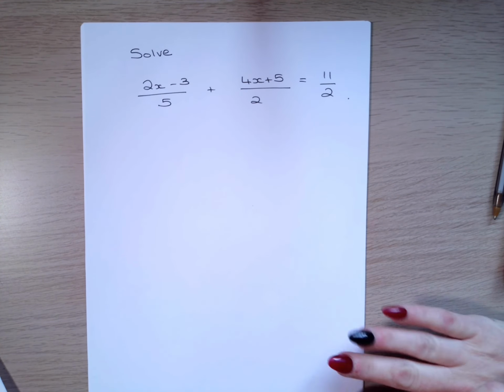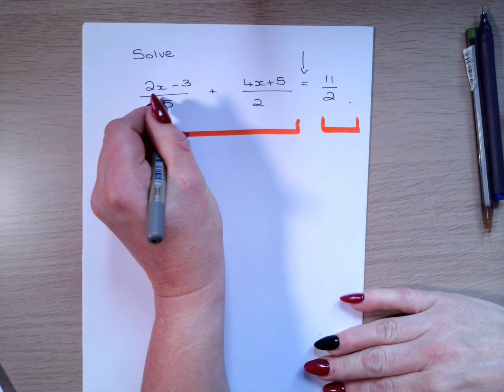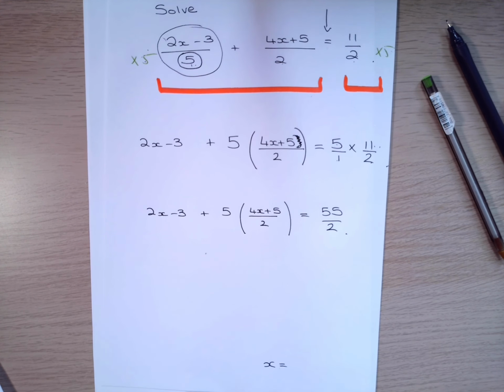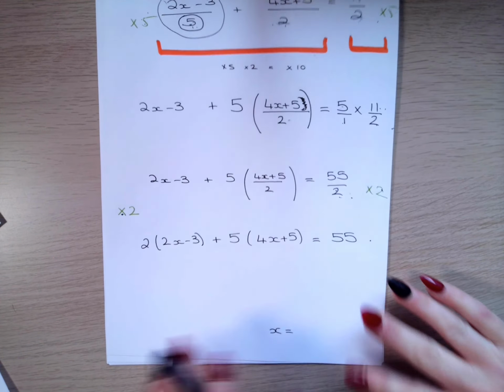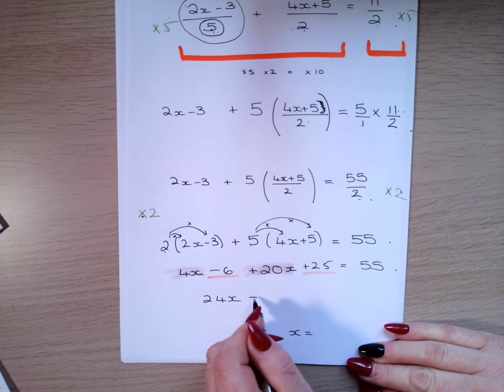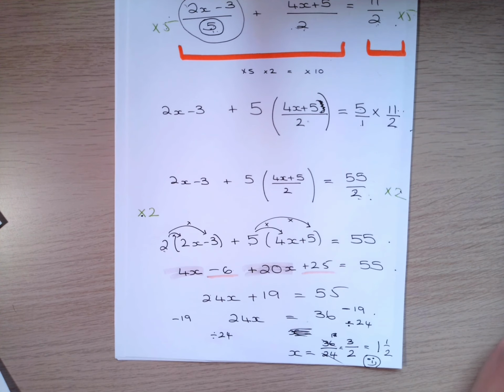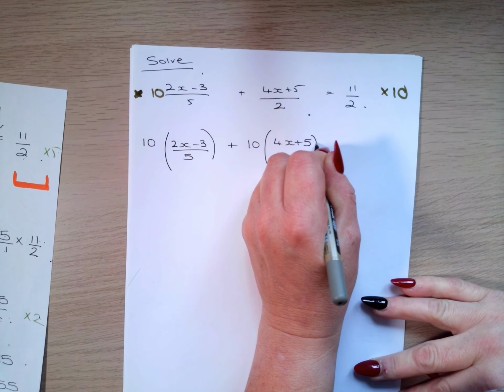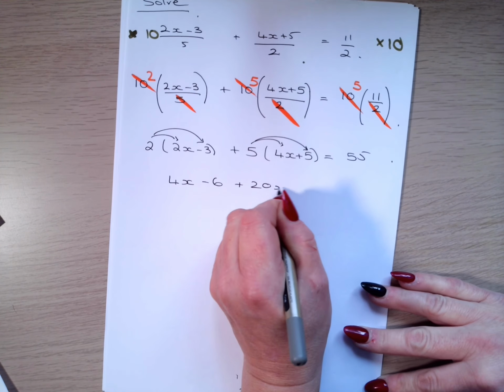Algebraic Fractions - WJEC Intermediate Maths - Video Walkthrough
Only a few days away from the Maths Resit exams on November 10th and 12th for those sitting with the WJEC exam board in Wales.

This gives you a couple of ways to approach the hardest kind of equations to solve at this level.

Recorded for one of my current students.